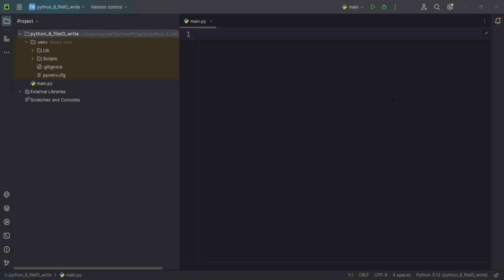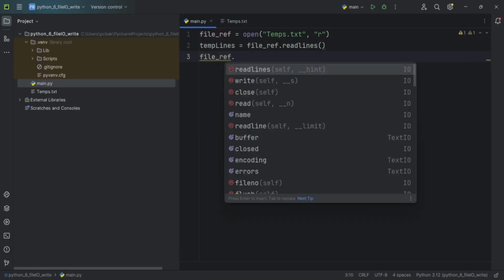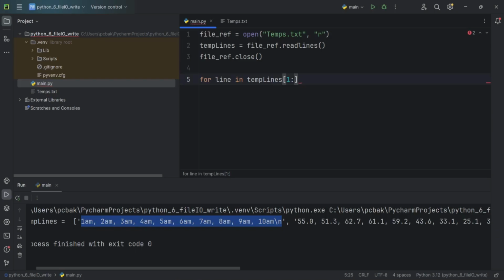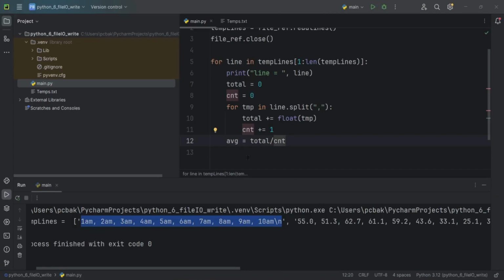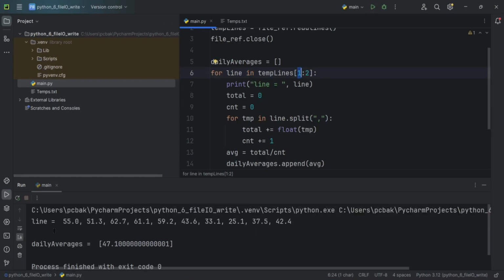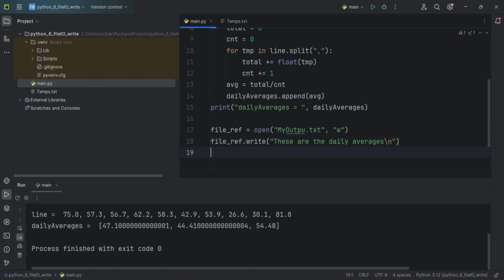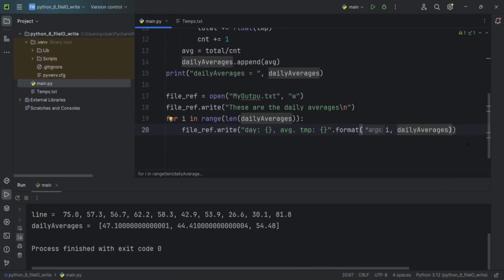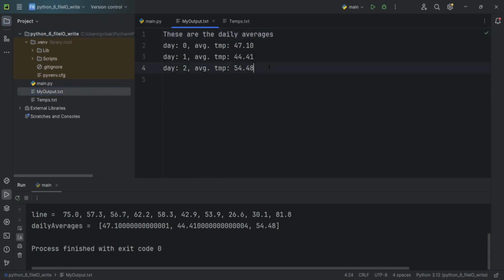6. Python Basics: How to Write to a File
## Temps.txt
55.0, 51.3, 62.7, 61.1, 59.2, 43.6, 33.1, 25.1, 37.5, 42.4
53.0, 47.1, 41.7, 59.7, 57.1, 41.1, 44.2, 27.3, 31.0, 41.9
75.0, 57.3, 56.7, 62.2, 58.3, 42.9, 53.9, 26.6, 30.1, 81.8

A quick introduction to writing to a File!  I demonstrate basic FileIO, the list slice method, readlines from the file we read from, and string formatting for decimal numbers.